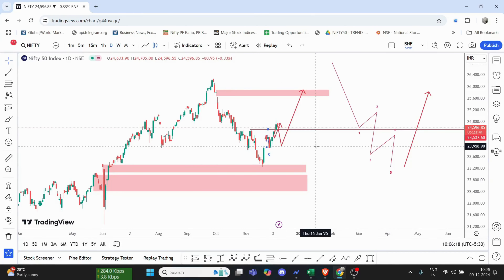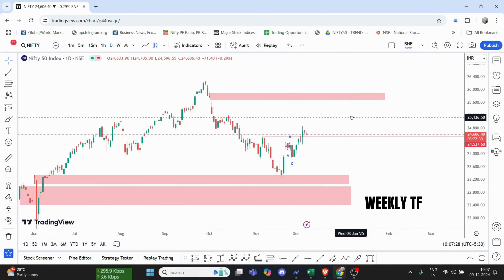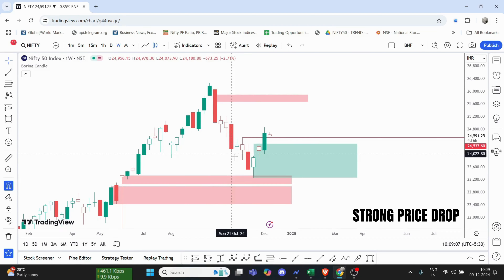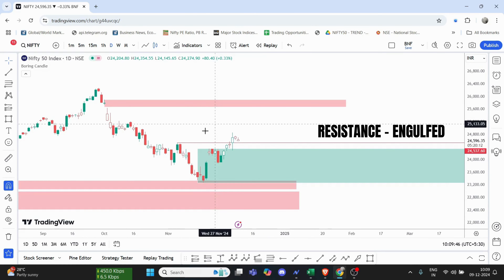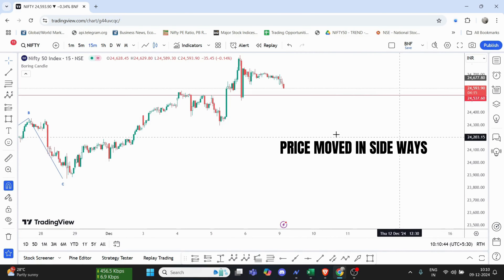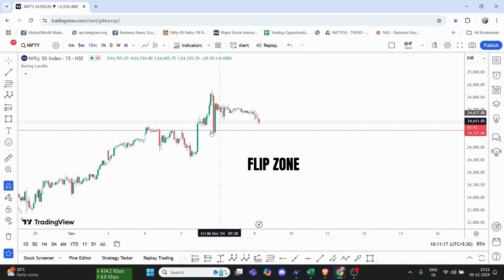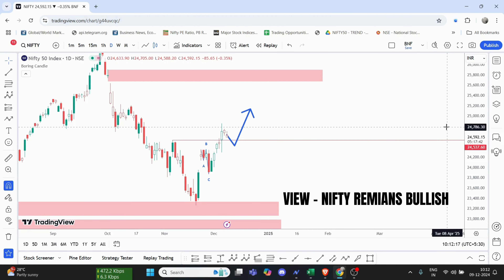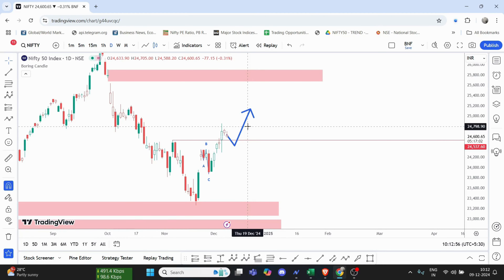Nifty Market Analysis: Key Levels & Strategies for This Week! | DEC - 9 / DEC 12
📄 Description:
Hello, traders! In this video, we dive deep into the latest Nifty market trends and price action. Using Supply & Demand zones, we’ll uncover critical levels to watch and share strategies for navigating the current market conditions. Stay ahead of the curve and make informed trading decisions with this comprehensive analysis.

What You’ll Learn in This Video:

Key Support & Resistance Levels for Nifty
How Supply & Demand Zones Impact Price Movement
Trading Strategies Tailored for Current Market Trends
Tips for Managing Risk in Nifty Trading
By the end of this video, you’ll have a clear roadmap to approach the Nifty market with confidence. Don’t miss out on these valuable insights!